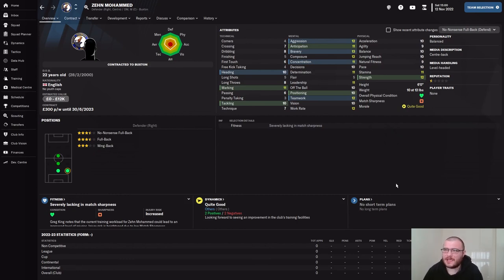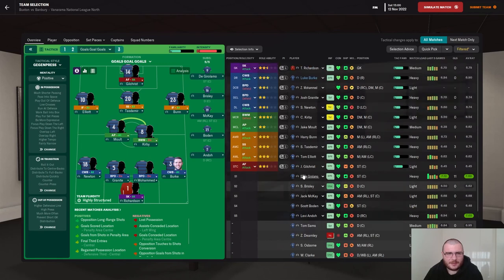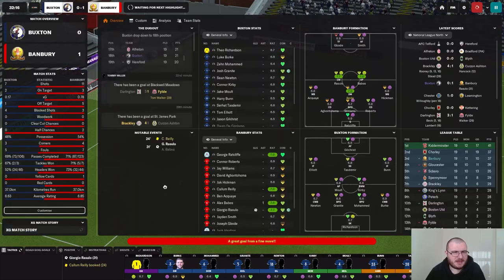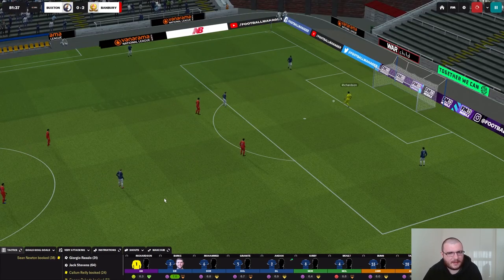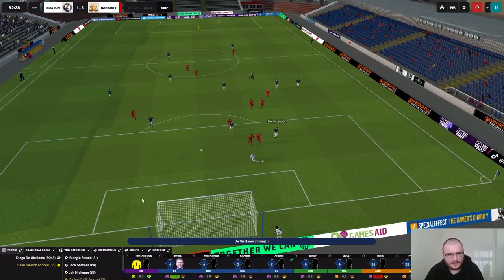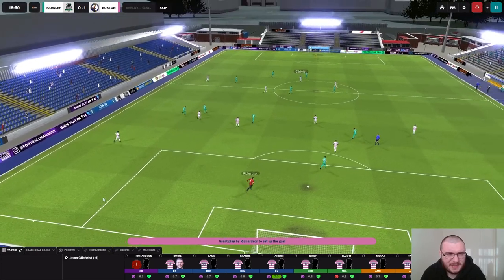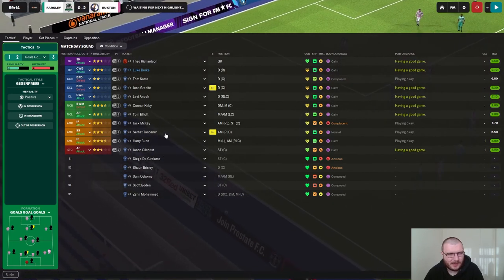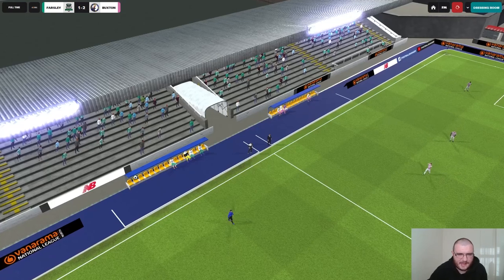Early Pressure l Episode 3 l Buxton FC l Football Manager 2023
FM23 is here and we're taking over local team Buxton FC with the aim of becoming Champions of England and Europe.